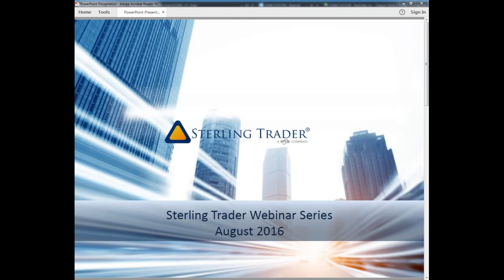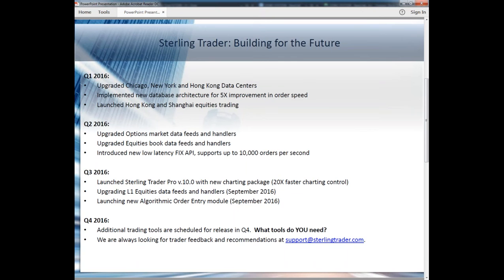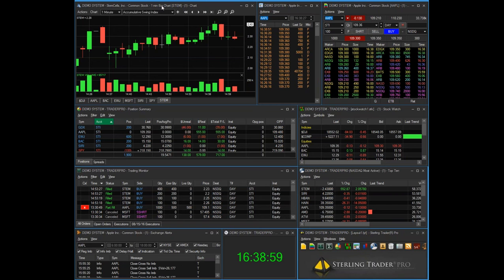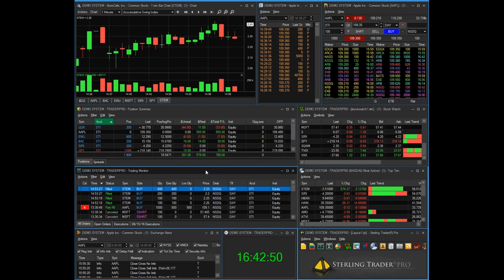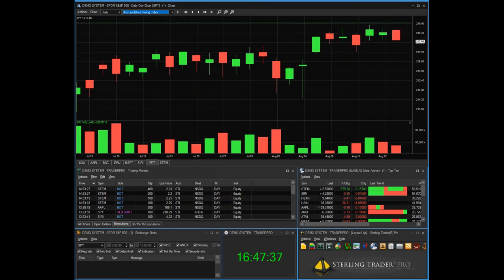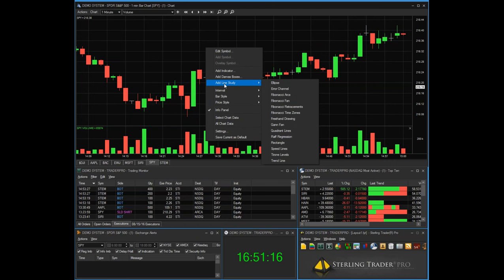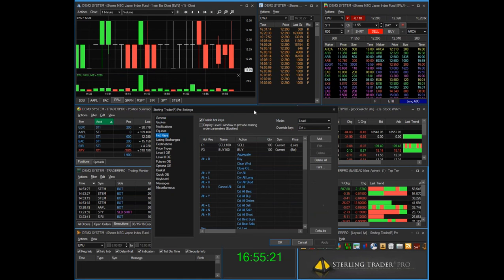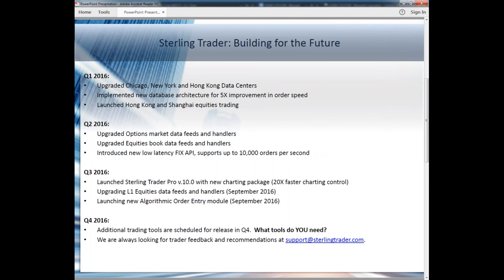Sterling Trader Pro v10.0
Sterling Trader® Pro is the most widely used professional trading platform in the industry for trading equities, options and futures. Used worldwide by proprietary trading firms, broker-dealers and active traders, Sterling Trader® Pro’s professional trading platform gives traders the performance and functionality they need to compete in today’s markets. Sterling Trader® Pro is available for trading in the US, Canada, Brazil, Europe, Hong Kong and Shanghai.

Learn more about professional trading platforms for sophisticated, active day traders